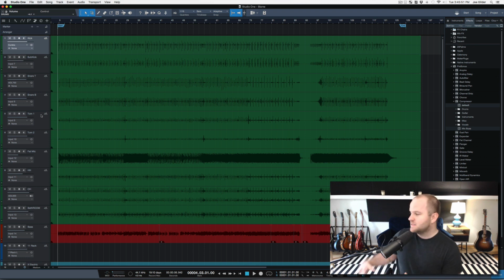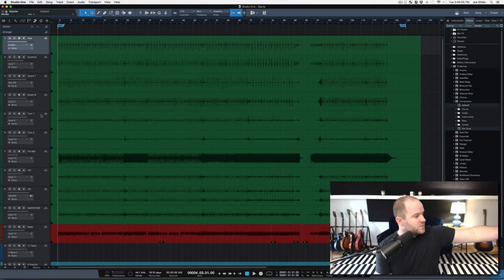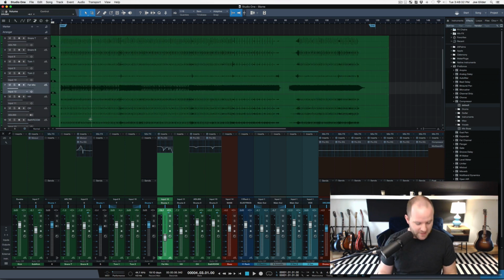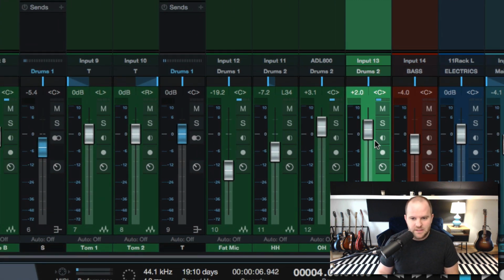Listen to Drums Tracked in my Home Studio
Check out the drums and bass we recorded for my EP this month.